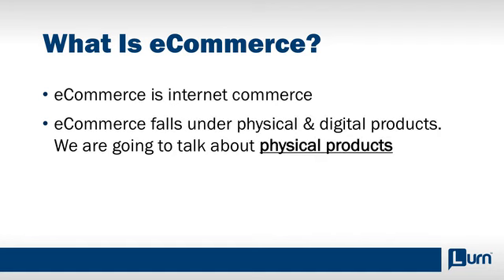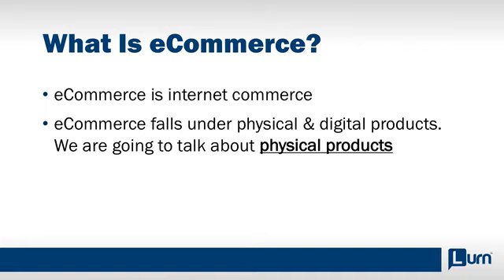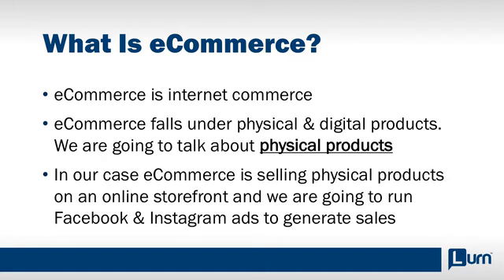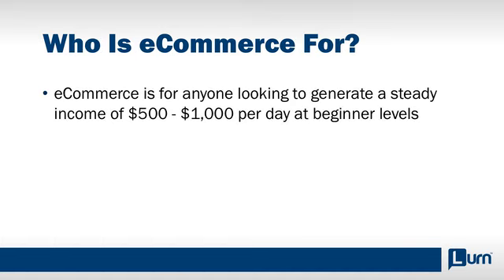eCom Millionaire 101 Video